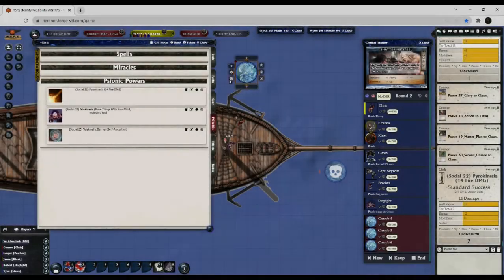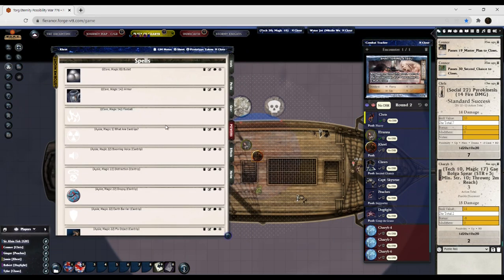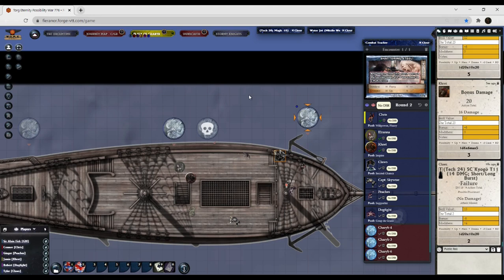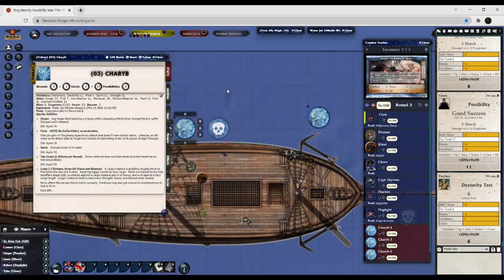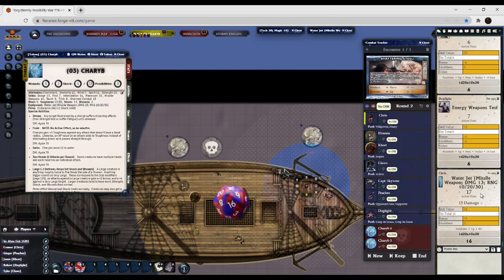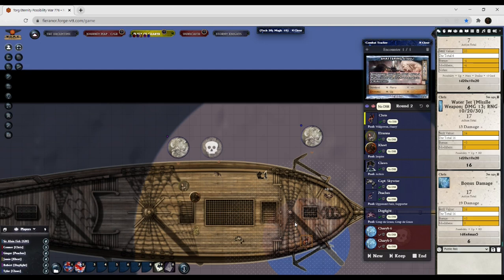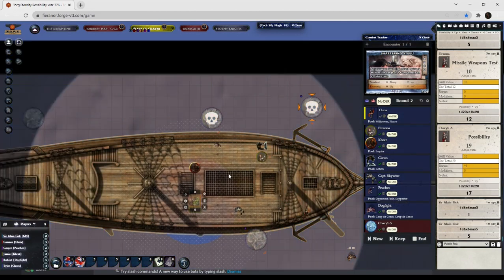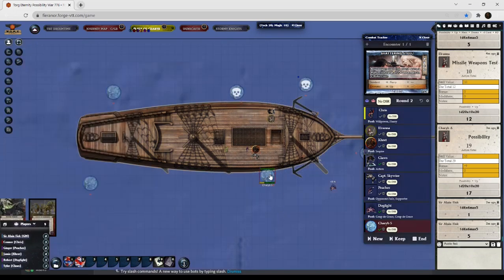Possibility War Ep052, Patient Victory, Torg Eternity, Curse of the Gae Bolga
Disappearing nearly as quickly as they had come, the Charyb left behind little more than calm seas, unusual for the North Atlantic.  Allowing for time to wake Captain Skywise and perform some healing and recovery of the vessel, the Spindrift continued on.

Ulisses Spiele for Torg Eternity – Writing, Contributions & Editing: Marcus Plötz, Greg Gorden, Shane Hensley, Deanna Gilbert, Darrell Hayhurst, and Ross Watson. Thank you.

Writing, Contributions & Editing for Curse of the Gae Bolga: Ron Lundeen.